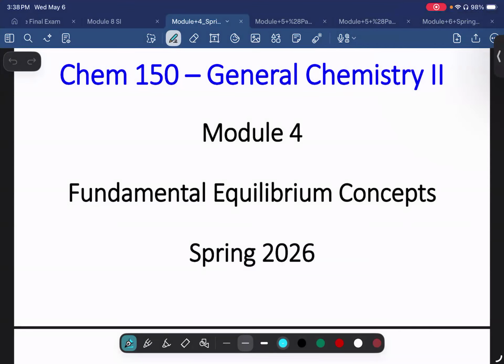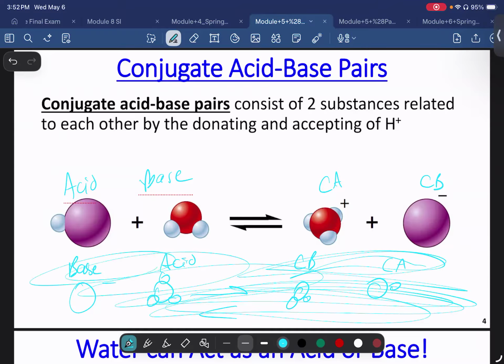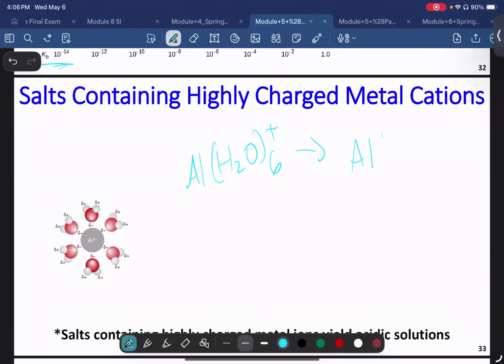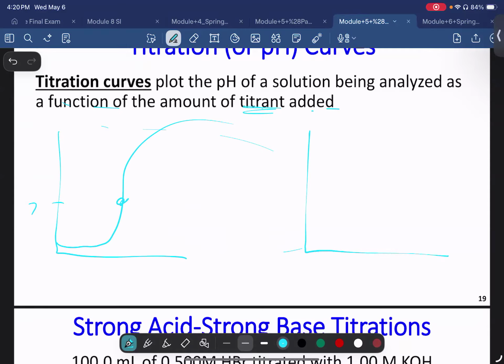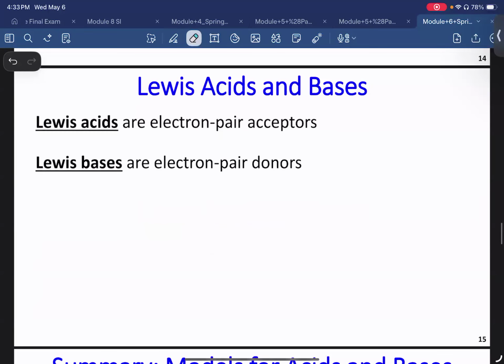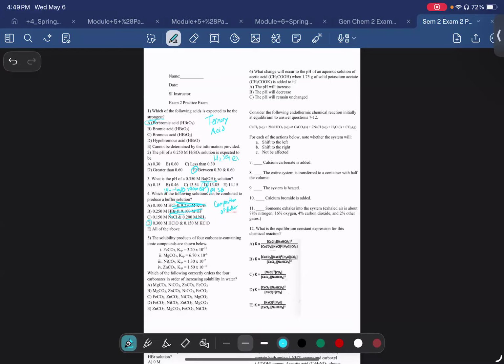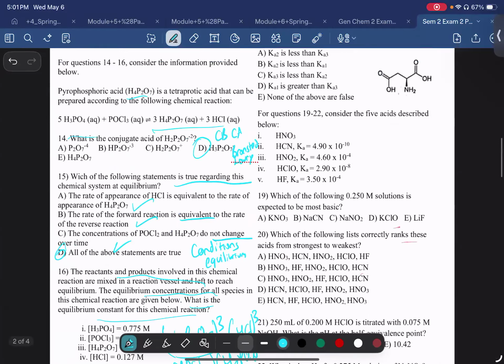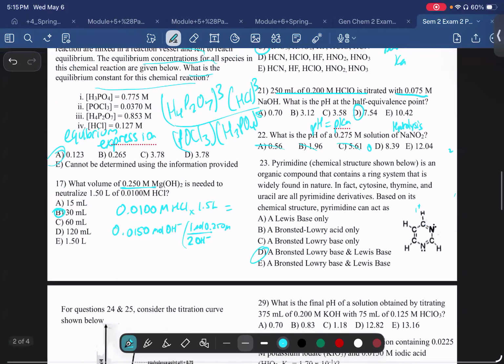SI SESSION #22 Module 4-6